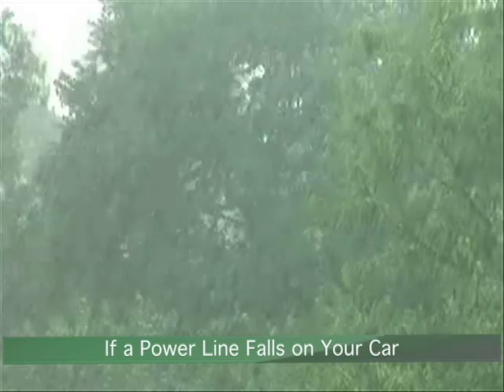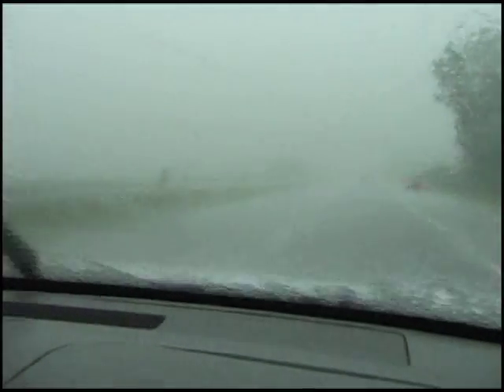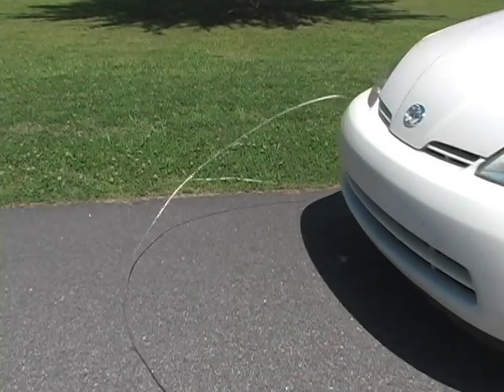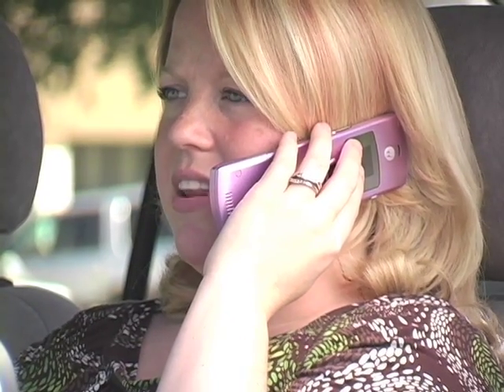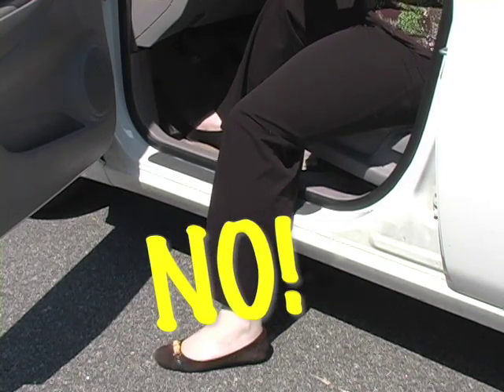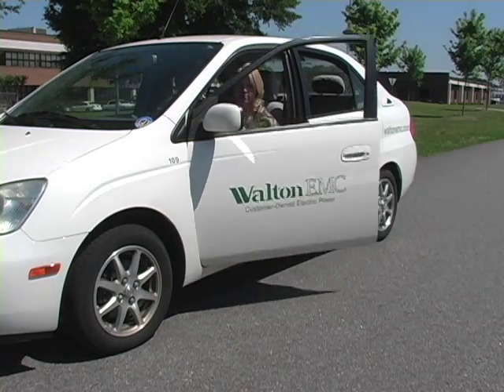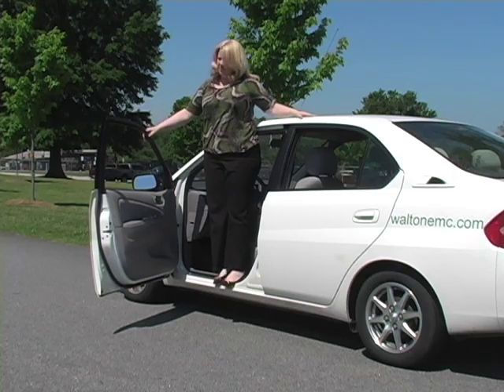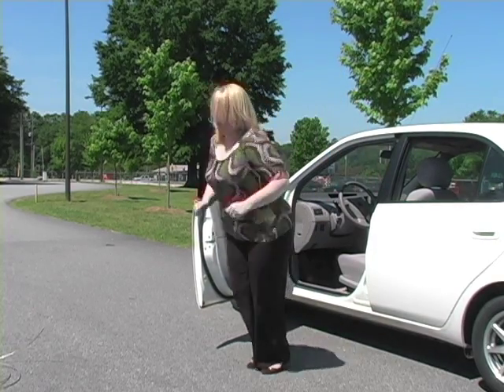What if a Power Line Falls on Your Car?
Shows you what to do if a power line falls across your car due to a storm or accident.